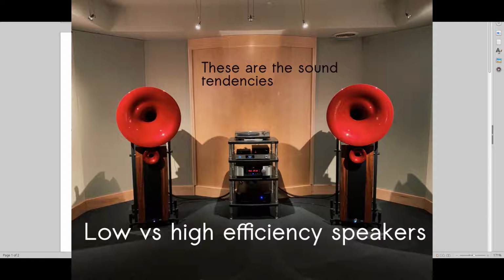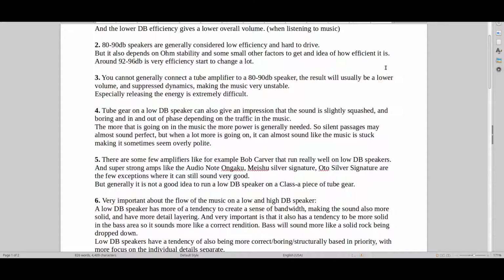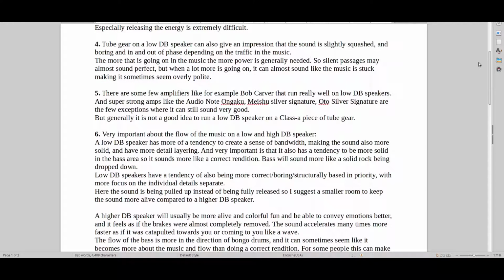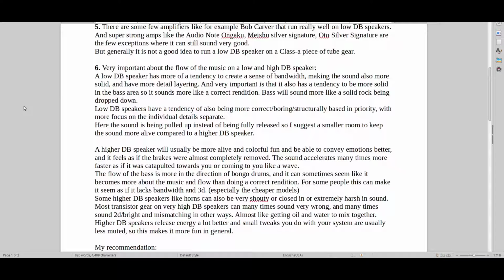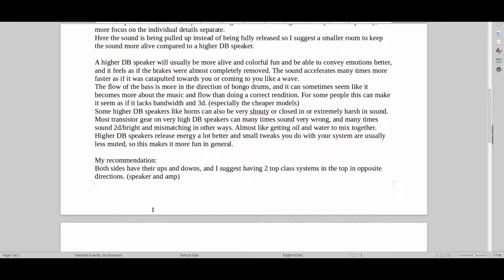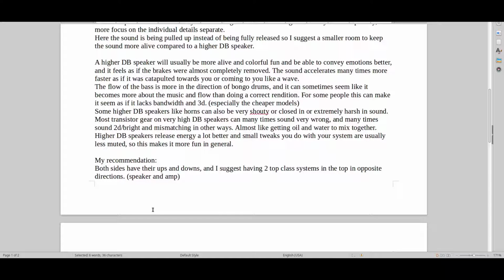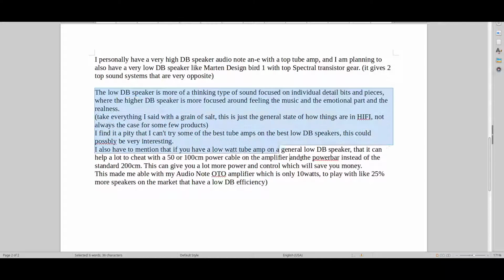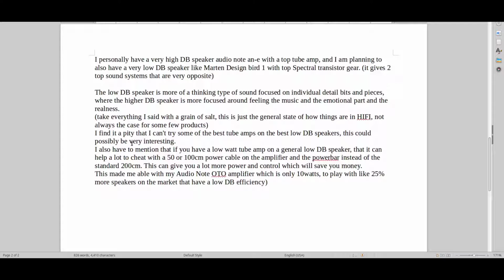Low vs high efficiency speaker (the sound tendencies)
Yes there are limitations to the sound, depending on how efficient a speaker is. Here you can learn what I have experienced trying most speakers.